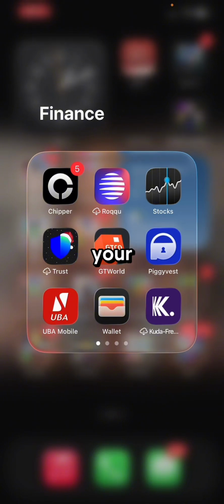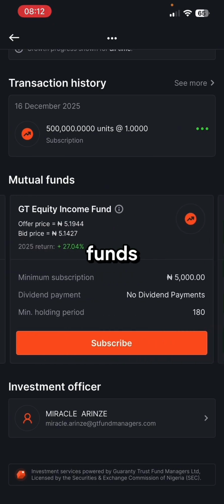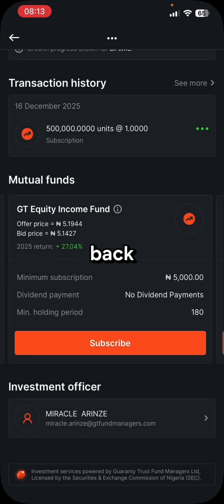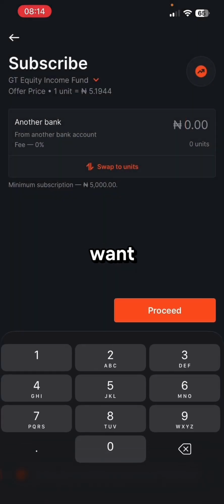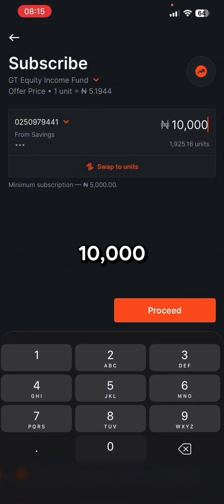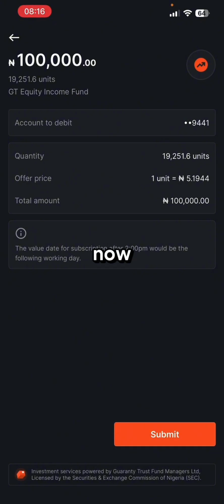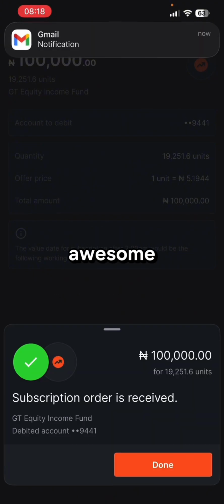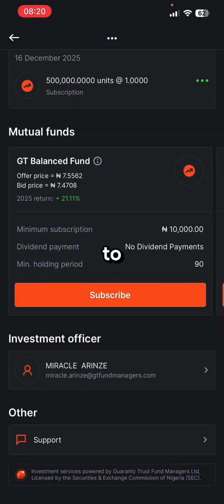How to Invest in GTB Equity Mutual Funds (Step-by-Step for Beginners!)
Want to start investing but don’t know where to begin? 👀
In this video, I break down step-by-step how to invest in Guaranty Trust Bank (GTB) Equity Mutual Funds in the simplest way possible.
If you’ve been keeping your money in a savings account and wondering how people grow their wealth through investments, you might want to check this

Don’t just work for money… let your money start working for you 💸
👉🏽 Watch, save, and share with someone who needs to start investing this year.